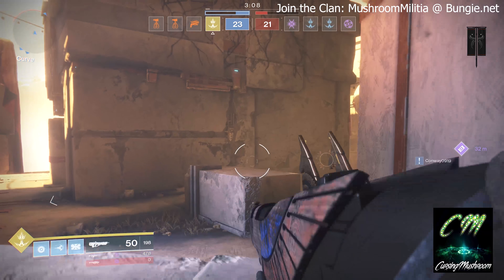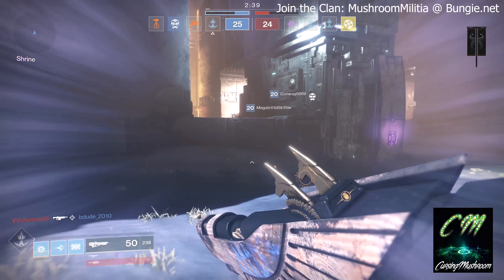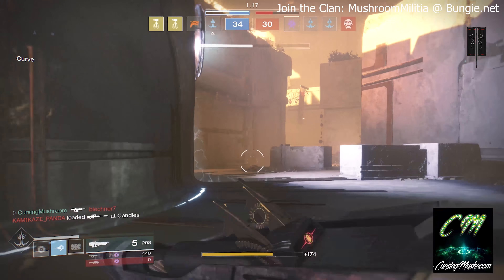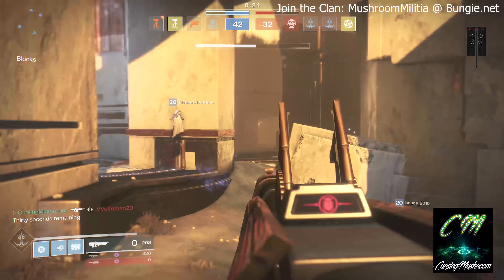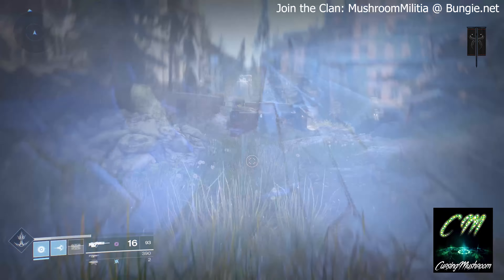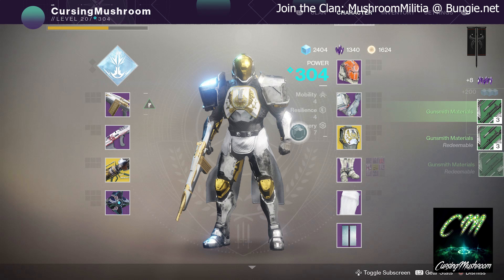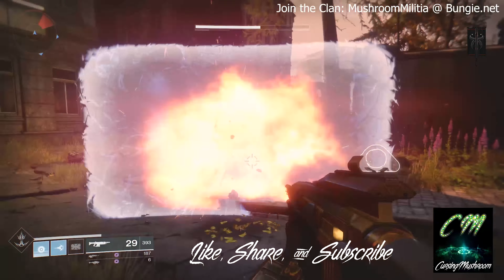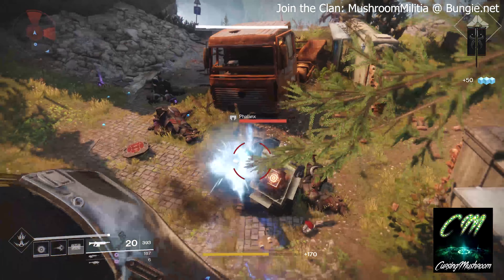Striker Titan Ultimate Build w/ Crest of Alpha Lupi Exotic Chest Piece - Destiny 2 How To Guide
How I run My Striker